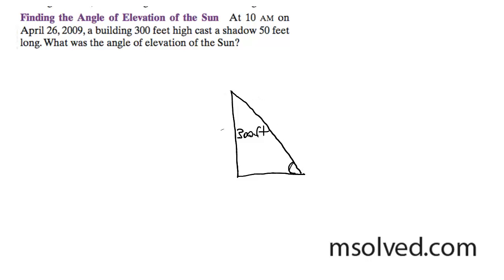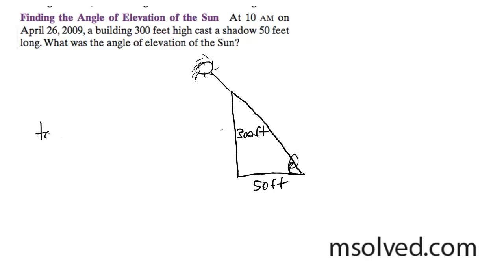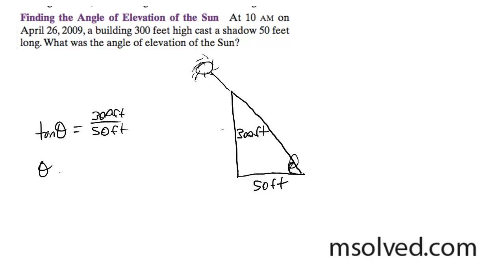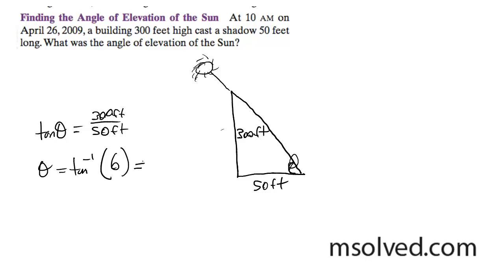Finding the Angle of Elevation of the Sun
At 10am on April 26 2009, a building 300 feet high cast a shadow 50 feet long. What was the angle of elevation of the Sun?